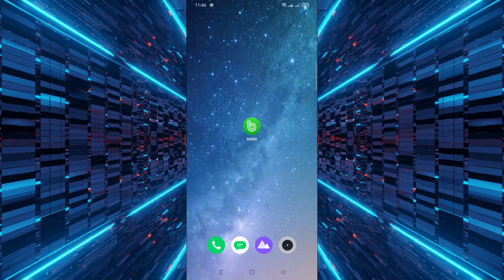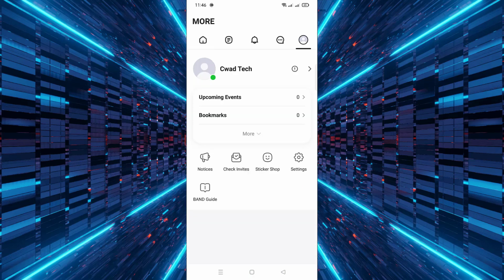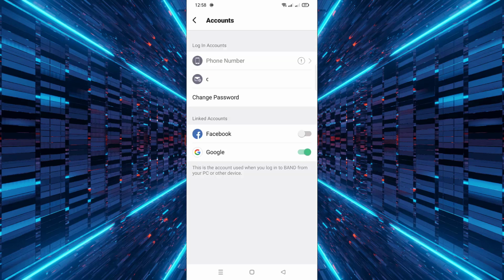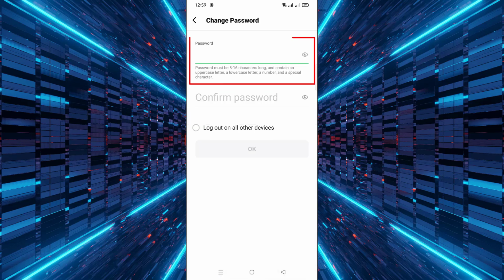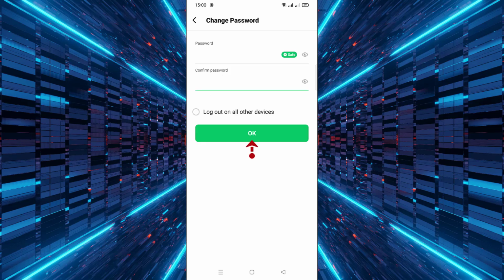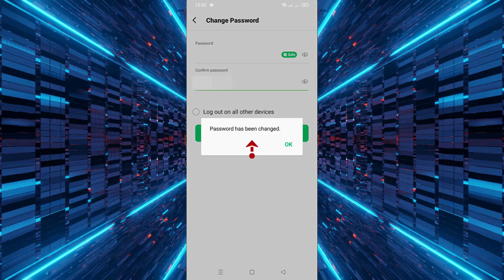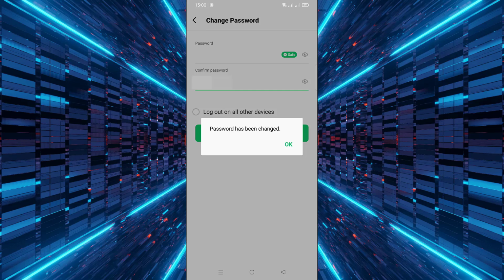How to Change Password in Band App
Learn how to change your password in the Band app easily and keep your account safe. 🔒

This video explains everything you need to know about updating your Band app password to improve your online security. 📱

Whether you forgot your password or simply want to create a stronger one, the Band app makes it simple to update your login details. 🔑

Changing your password in Band app helps protect your personal information and ensures your account remains secure at all times. 🛡️

If you are looking for a clear Band app tutorial, this guide will show you how to manage your account settings and keep your profile safe. 📘